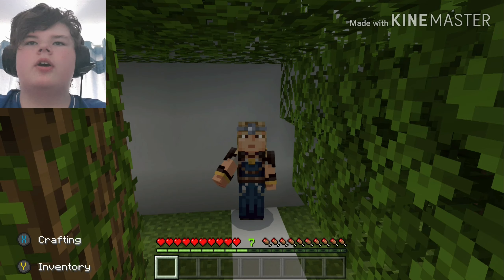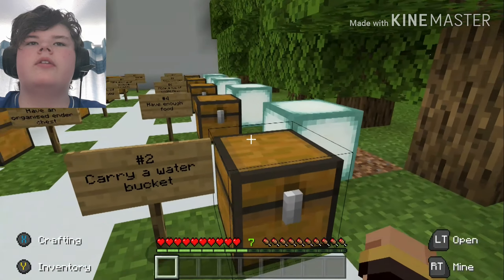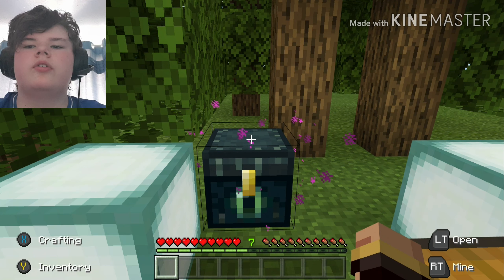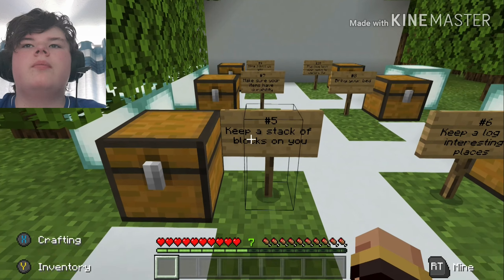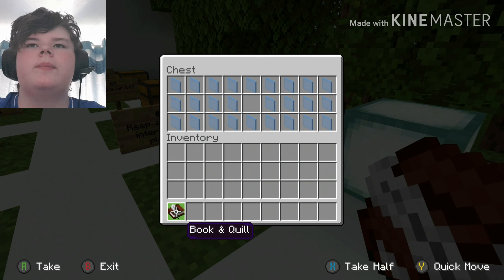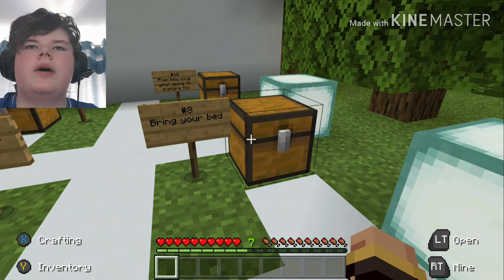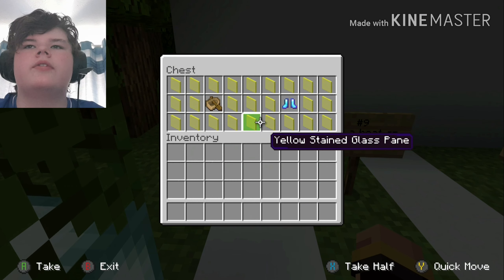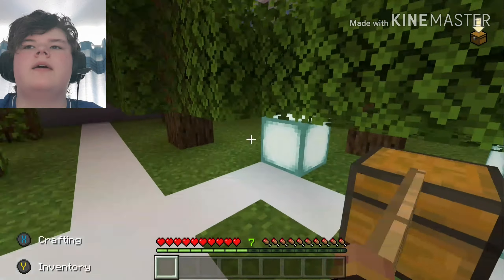10 tips to make exploring easier!